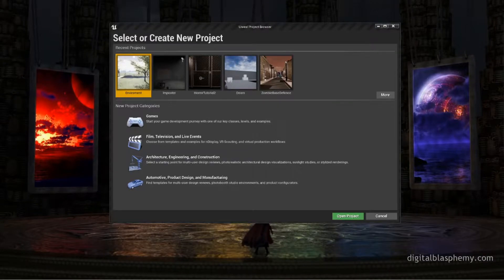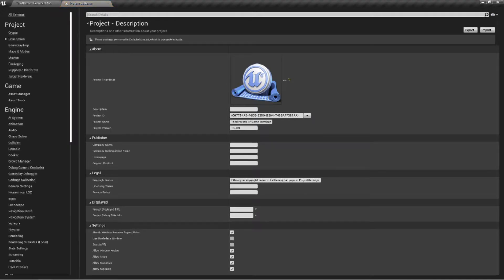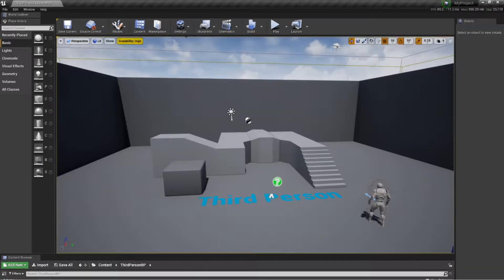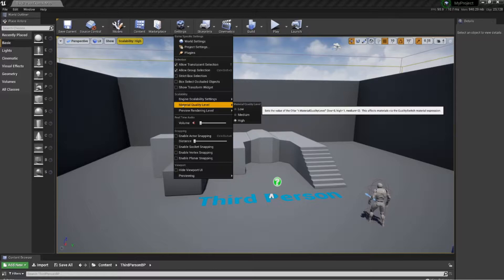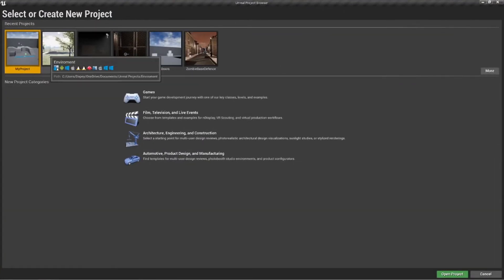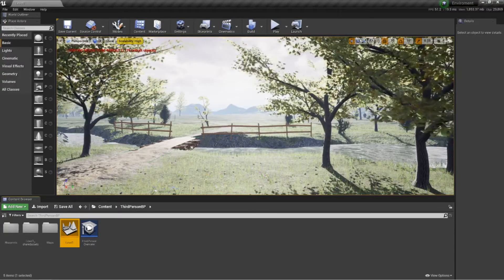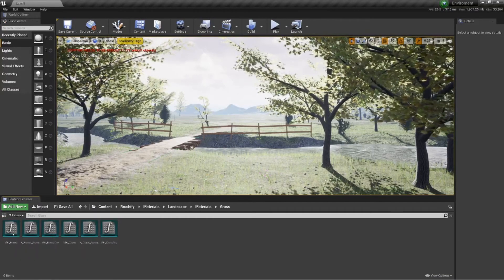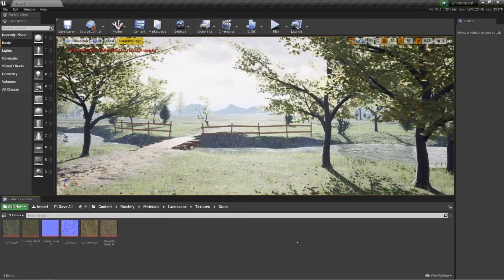Unreal Engine 4 - 60 FPS Issues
Just a few helpful tips and things to look out for that could improve your performance if your struggling to increase your FPS above 60fps